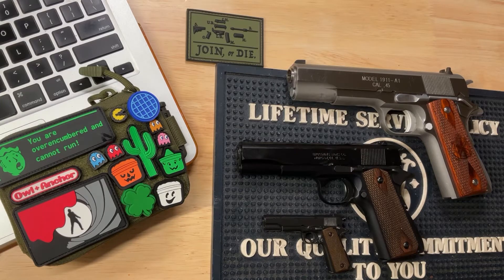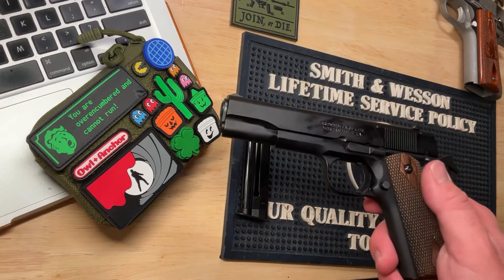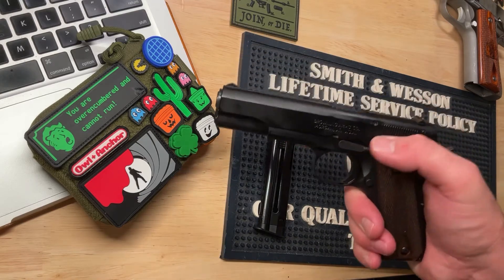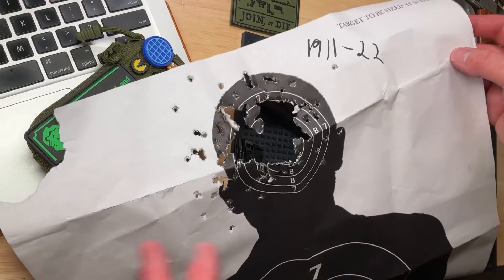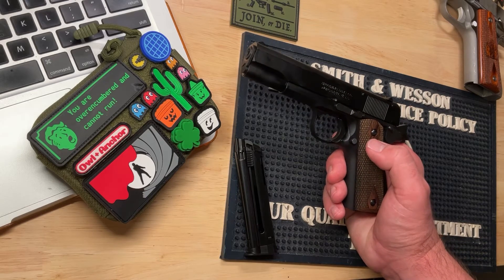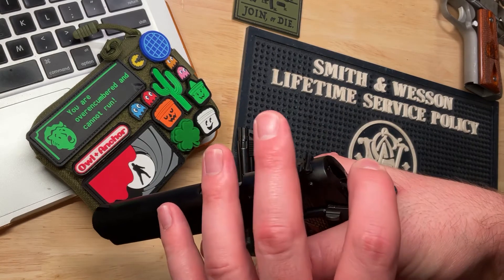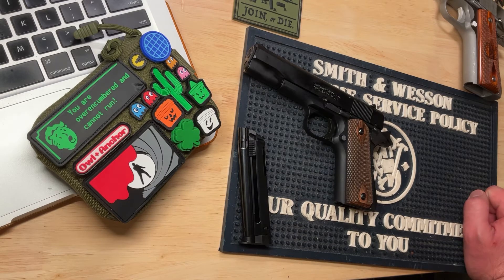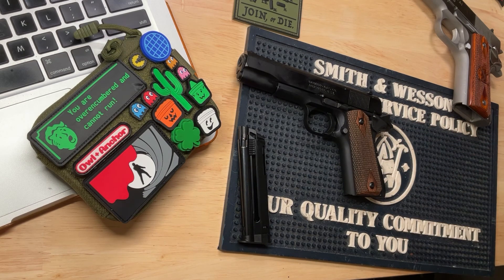Browning 1911-22 pistol review